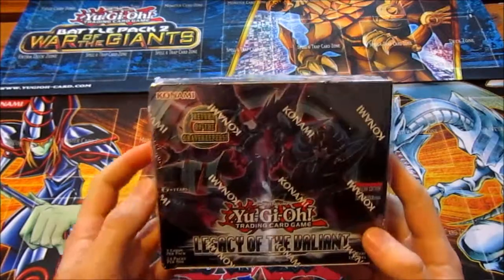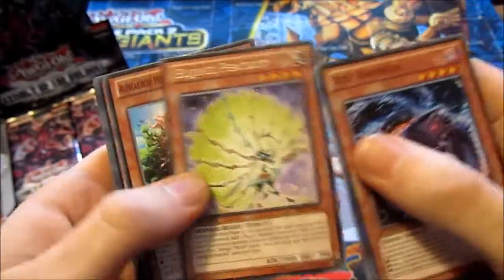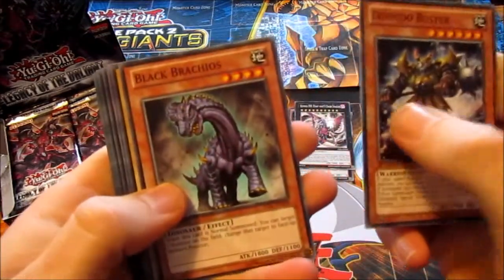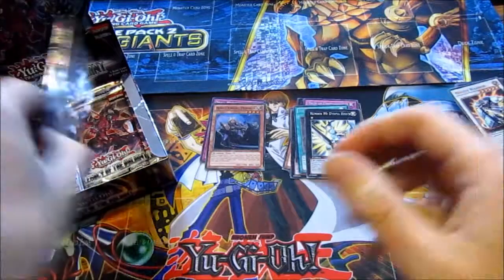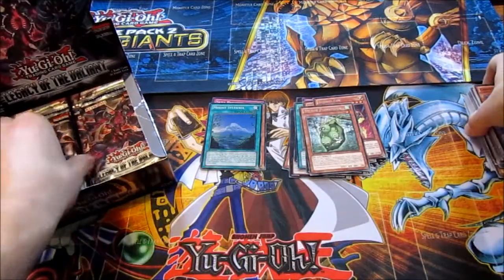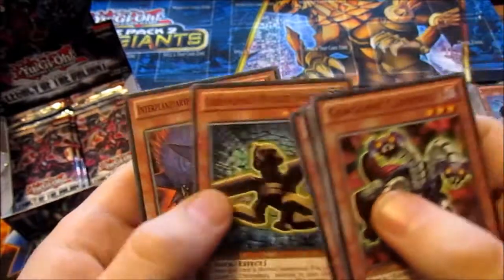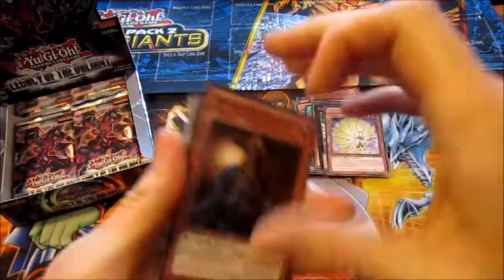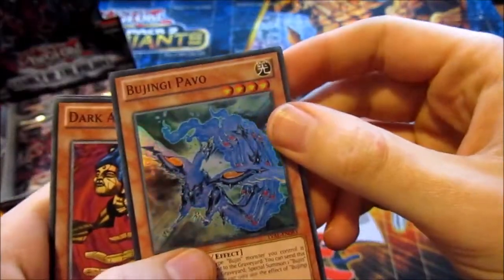YuGiOh Legacy of the Valiant Booster Box Opening Unboxing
Opening a booster box of Legacy of the Valiant.